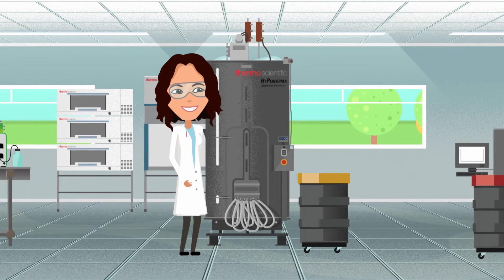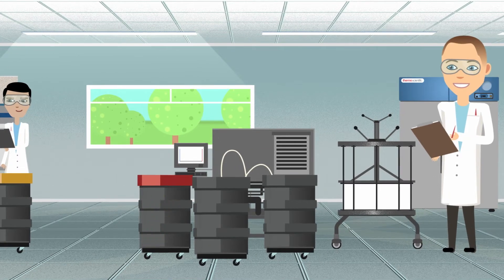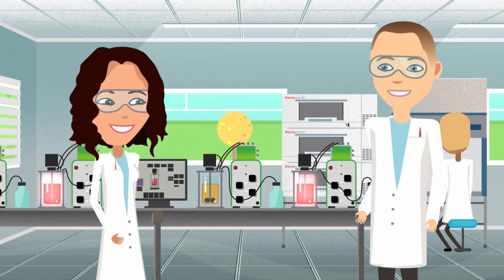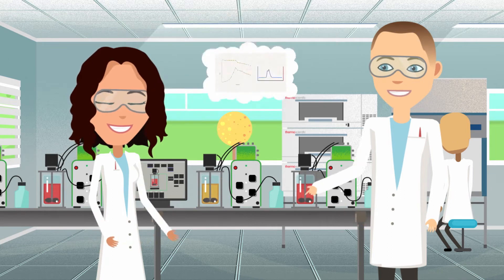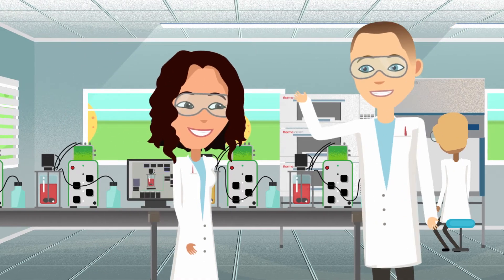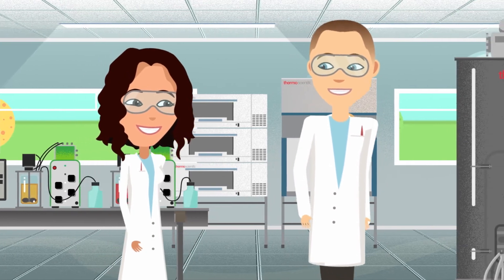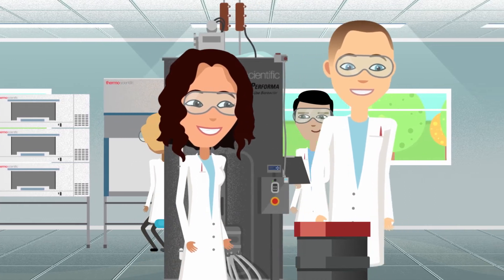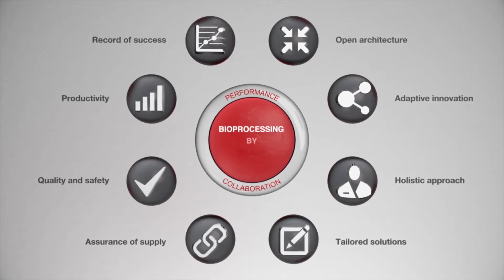The Upstream/Downstream Process Balancing Act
Early collaboration and open communication between upstream and downstream are crucial to ensure a consistent end-to-end bioprocess. Upstream constantly needs to be thinking about what materials they’re using in their processes and what this means for downstream. Can they clear it? Will it cause interference? Variability should be minimized – a robust and consistent upstream process is key to a robust and consistent downstream process.